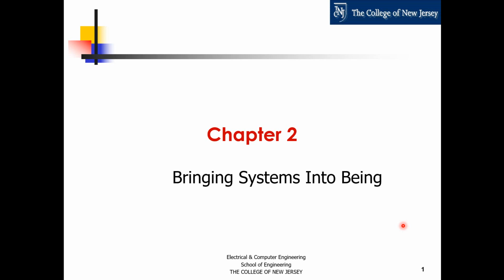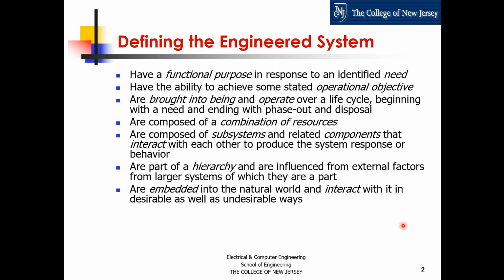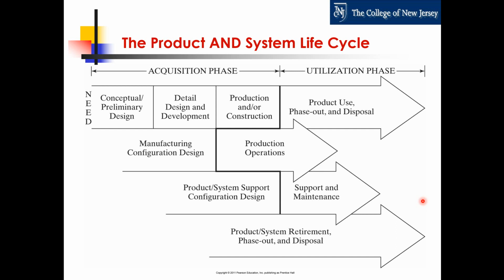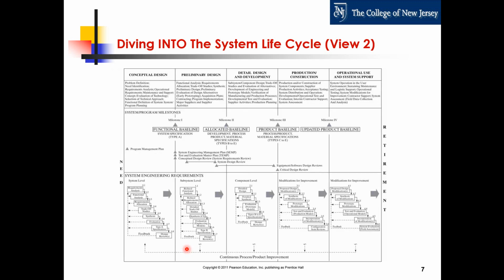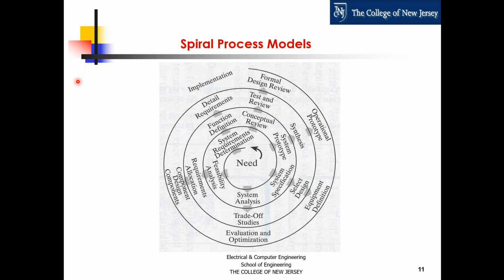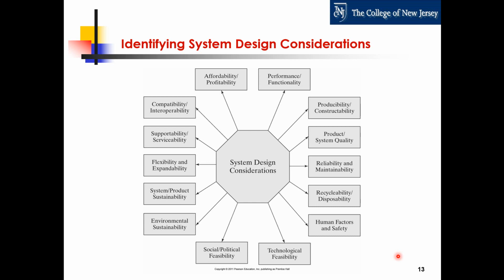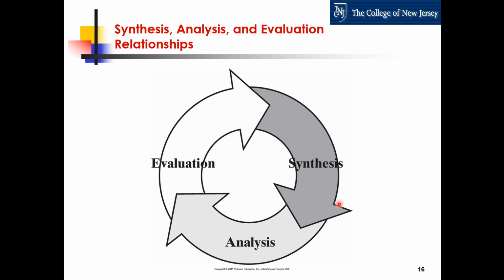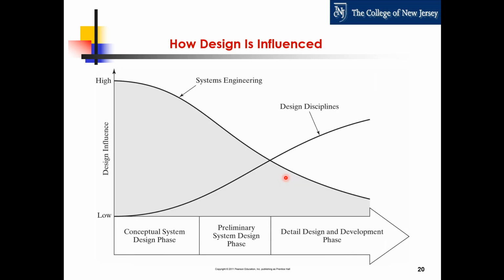Systems Engineering Course - Chapter 2 - Bringing Systems Into Being